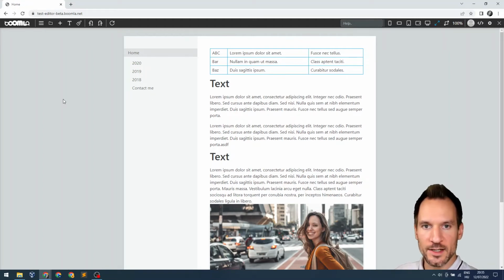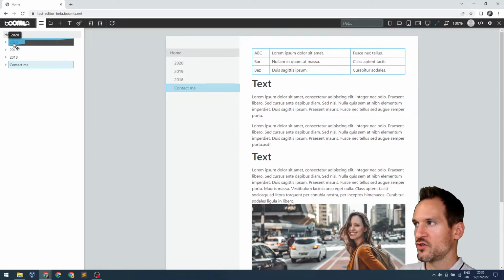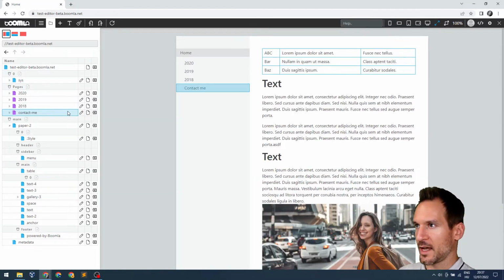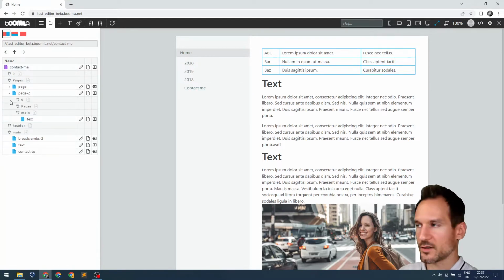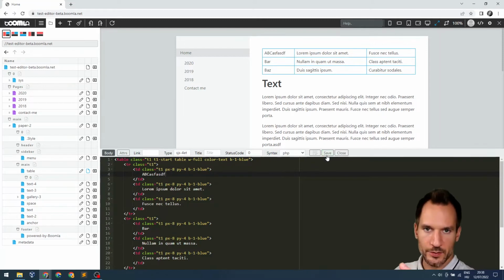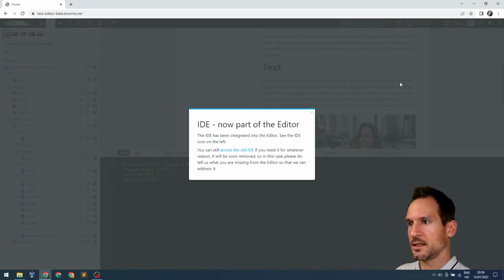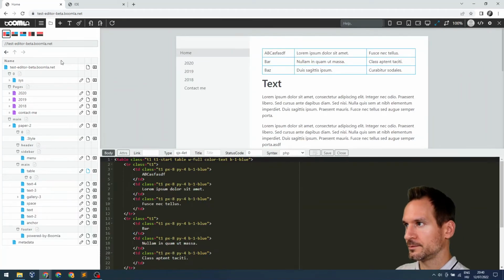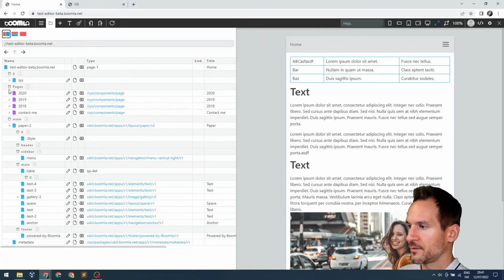Boomla - The IDE is now integrated into the Editor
The IDE (Integrated Development Environment) was originally meant for developers, but it turns out no-code users use it just as much to access advanced features. Additionally, the old IDE was indeed a development environment - but not really integrated. It was a separate app and not really user friendly.

This release brings all the features of the IDE into the Editor and improves on them. The old IDE is still available for a while but is considered deprecated and will be removed in the near future.